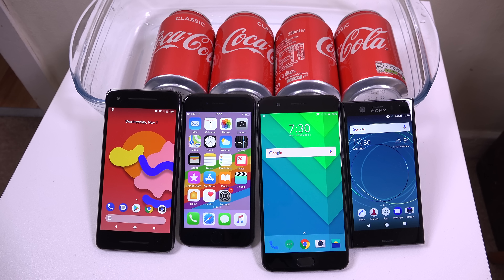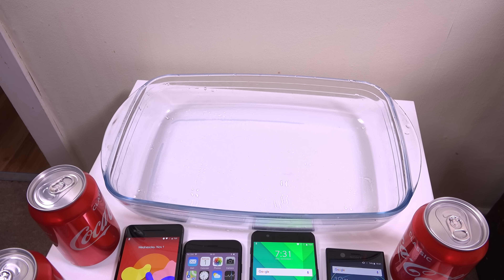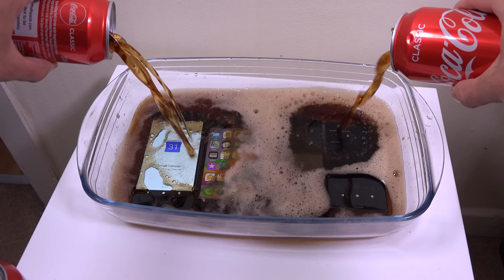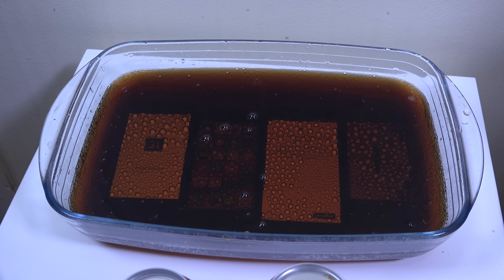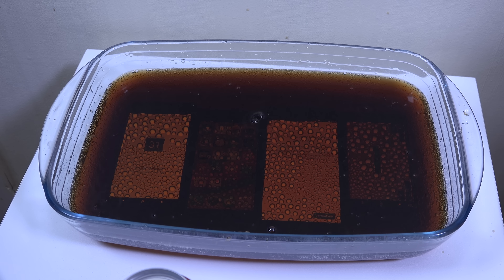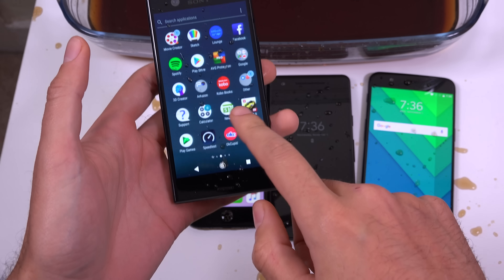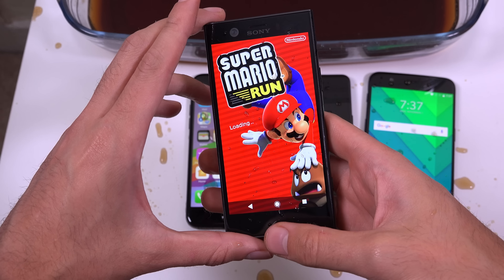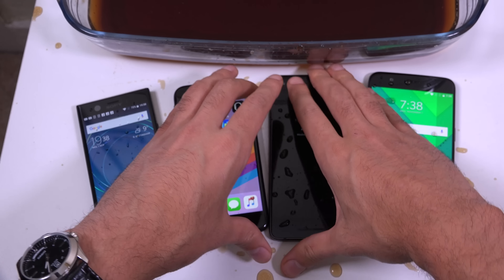Google Pixel 2 vs OnePlus 5 vs iPhone 7 vs XZ1 Compact - Coca Cola Test! (4K)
Google Pixel 2 vs OnePlus 5 vs iPhone 7 vs XZ1 Compact - Coca Cola Test Soda test - Who will Win?!!?
Best waterproof Pixel 2 cases US